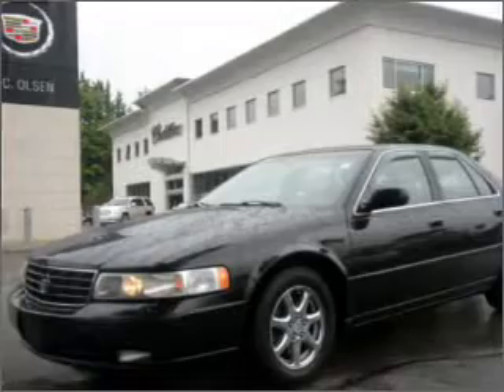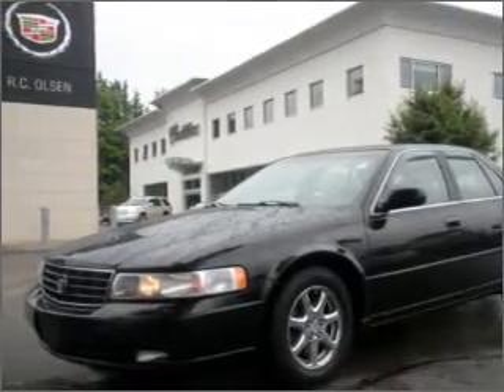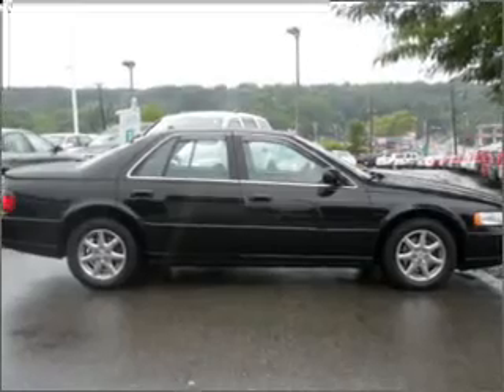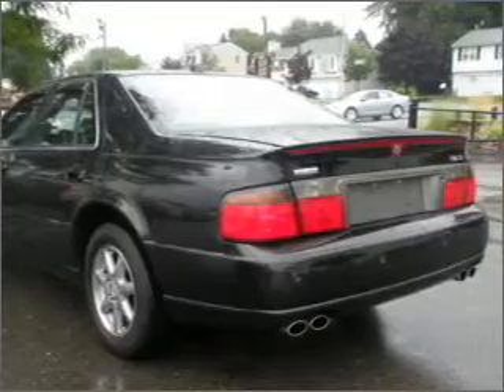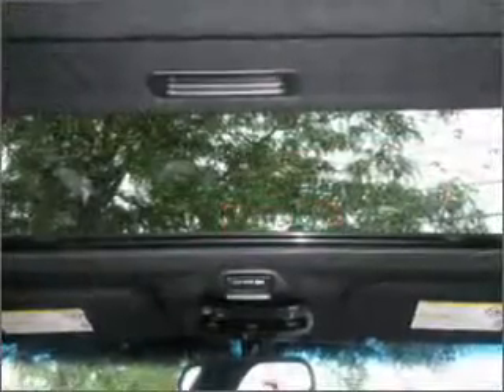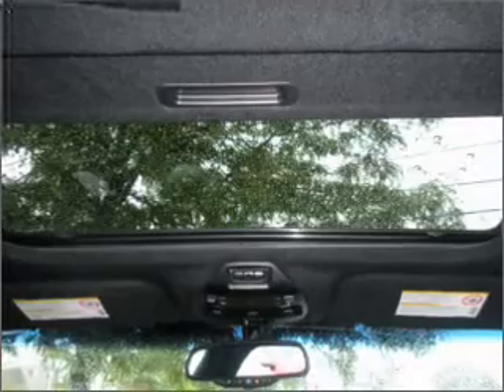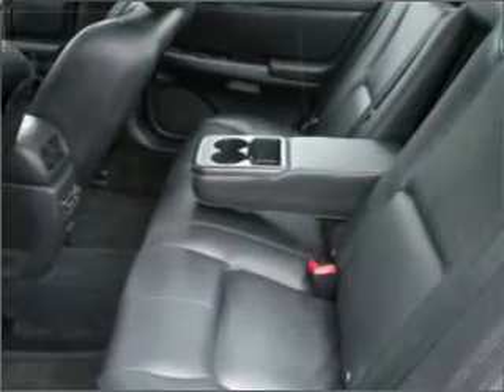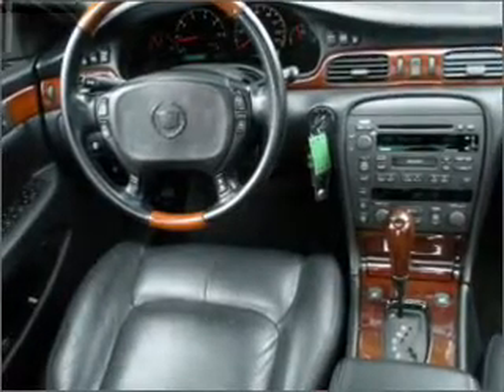2004 Cadillac Seville - Woburn MA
Phone:
Year: 2004
Make: Cadillac
Model: Seville
Trim: SLS
Engine: 4.6 liter 8 cylinder 32 valve
Transmission: 4-Speed Automatic
Color: Black
Mileage: 74379
Address:
201 Cambridge Rd